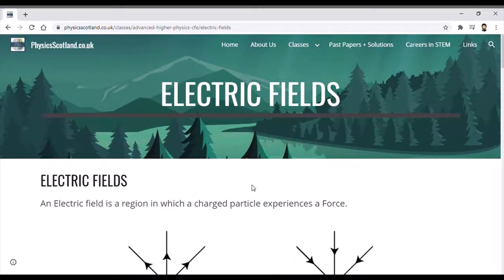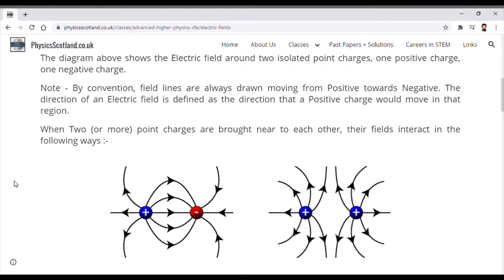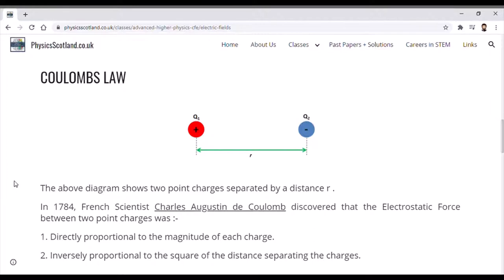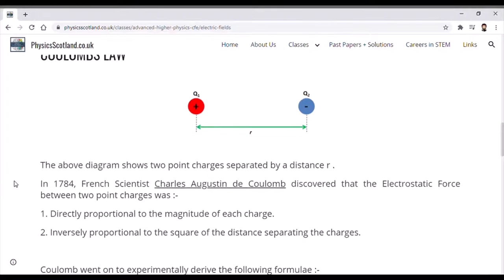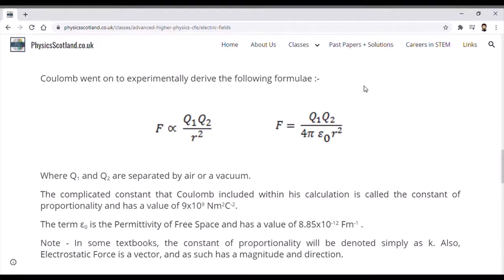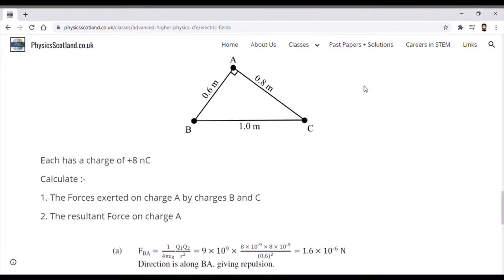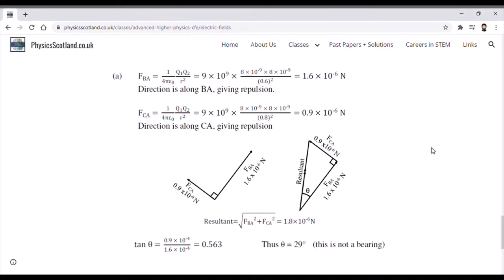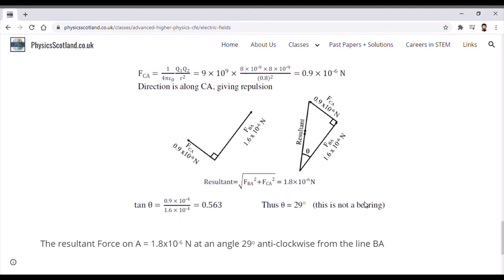AH Physics Electromagnetism : 1 - Electric Fields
This video is a support video for PhysicsScotland.co.uk covering the 'Electric Fields (Electromagnetism)' Topic in SQA AH Physics.